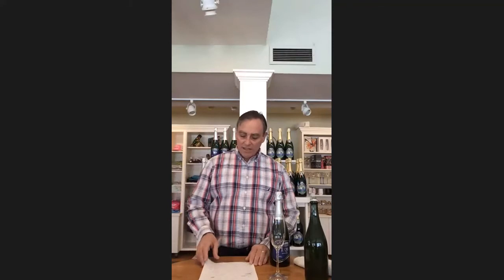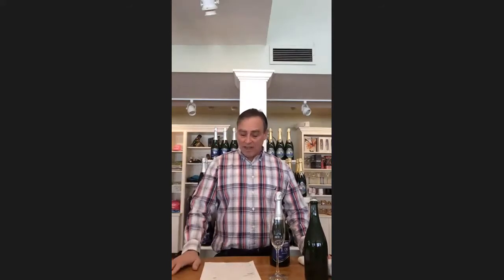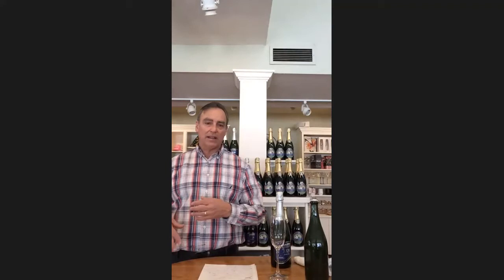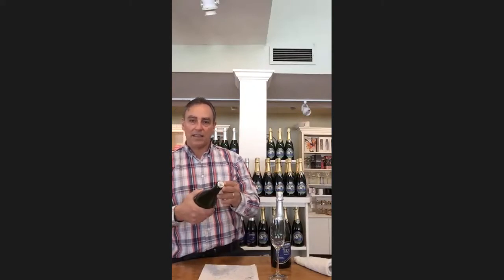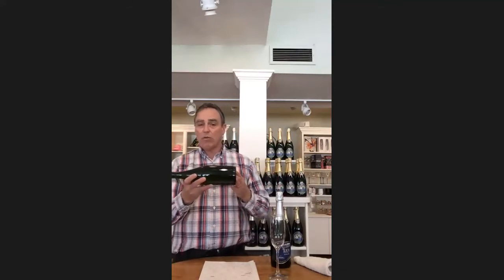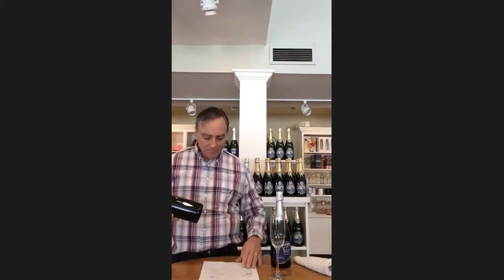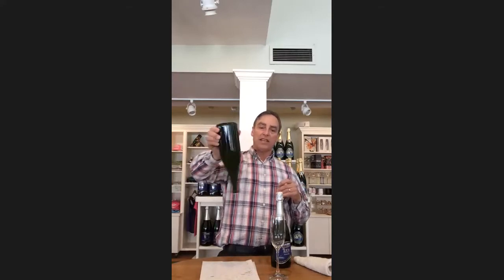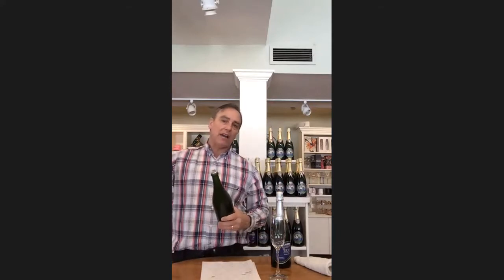Sparkling Wine Tasting/Education with Cayuga Lake Wine Trail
4 of the Cayuga Lake Wine Trail member wineries hopped on a zoom call to discuss all things Sparkling Wine.

Hosmer Winery shared their Blanc de Noirs made with a Traditional Method. Lucas Vineyards dove deeper into the Traditional Method and shared their Extra Dry Sparkling. Buttonwood Grove shared a unique Pet-Nat made with the Ancestral Method, and Montezuma Winery discussed forced carbonation and how that adds bubbles to wine.